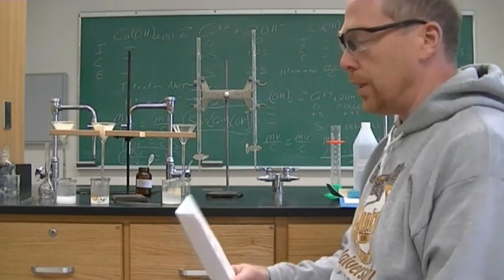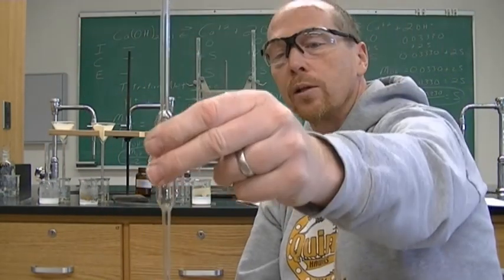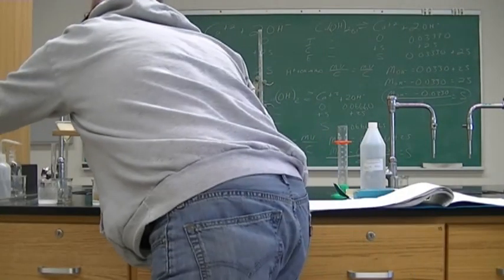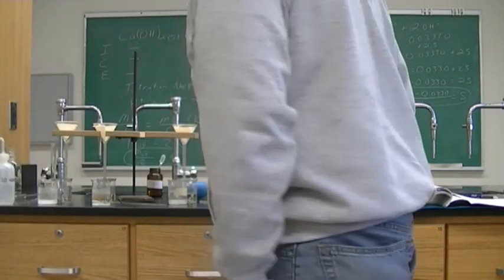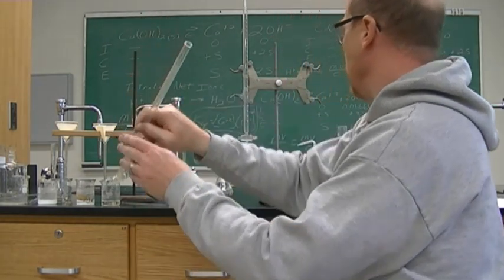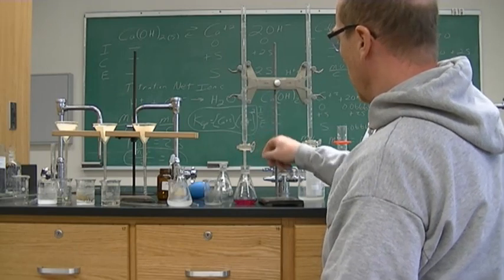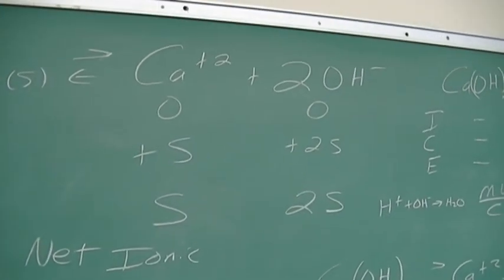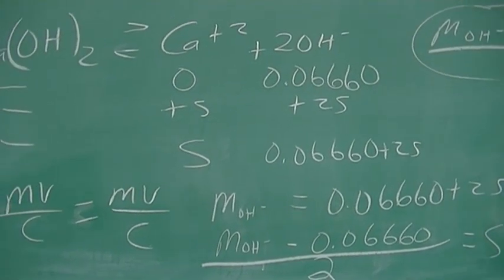Exp 14 Solubility product and common ion effect